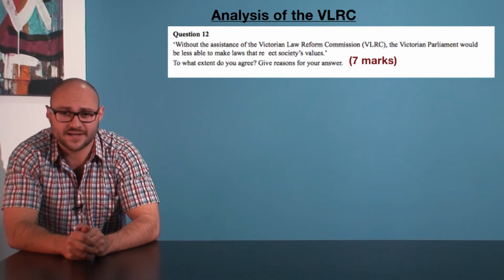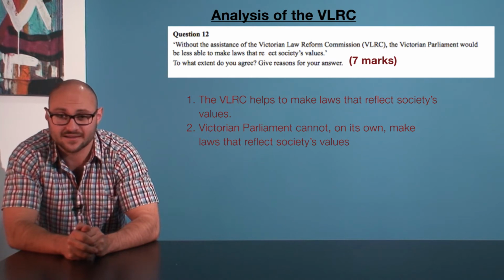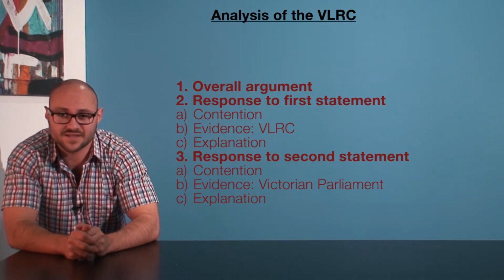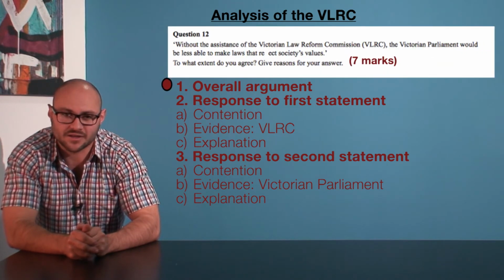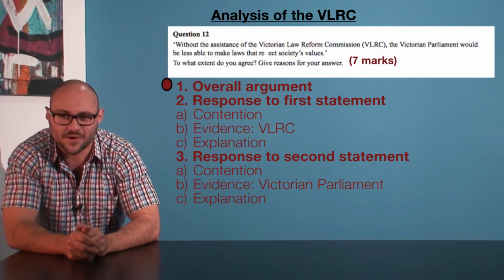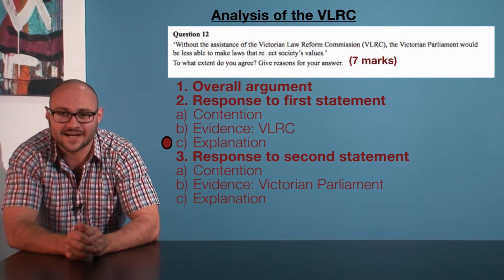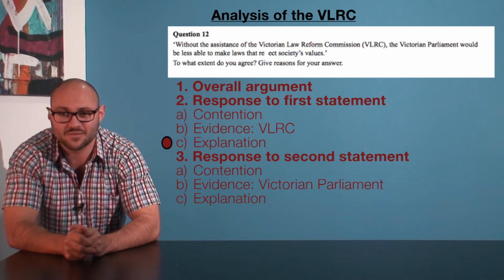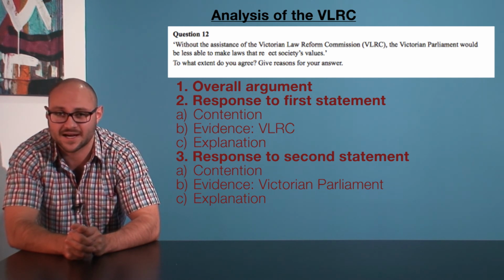VCE Legal Studies - Analysis of the VLRC